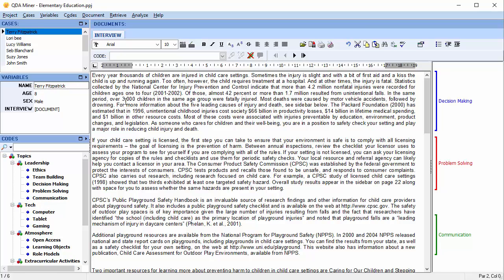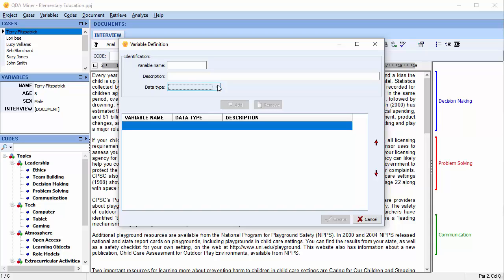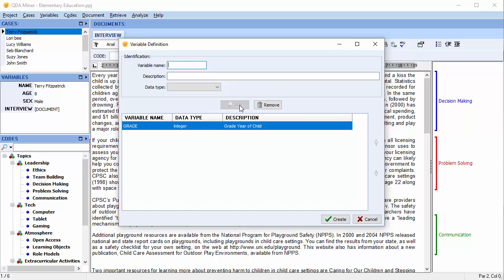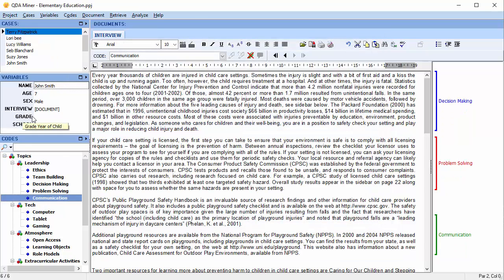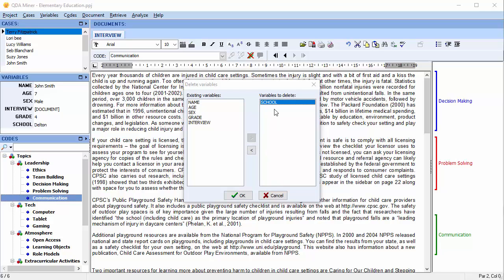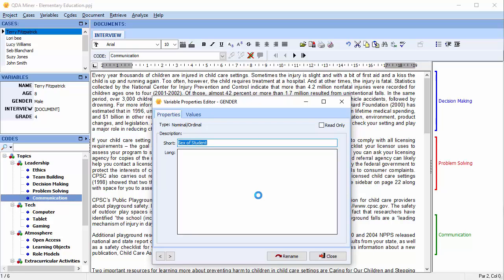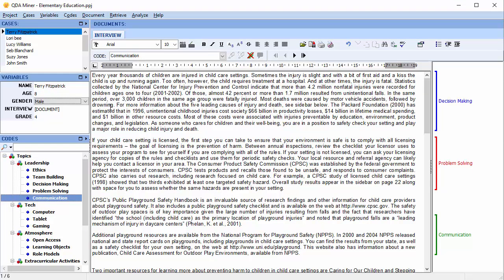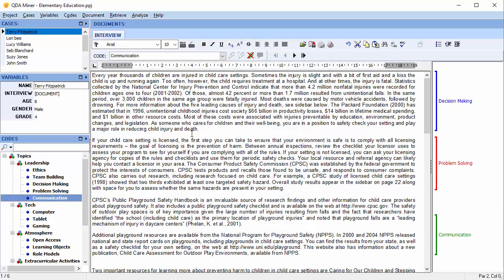QDA Miner - Adding, Editing, Deleting and Reordering Variables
This video will show you how to add, edit, delete and reorder variables in your QDA Miner project.